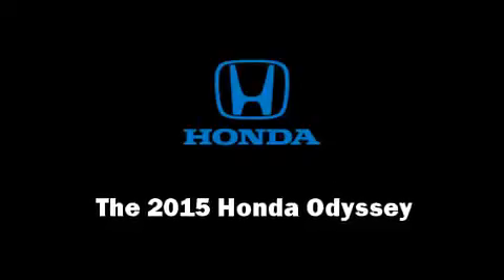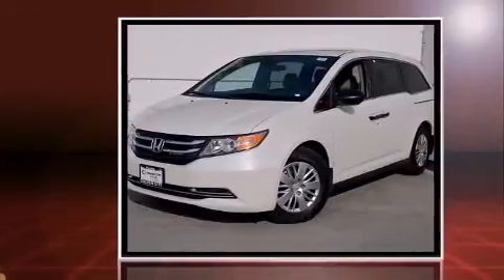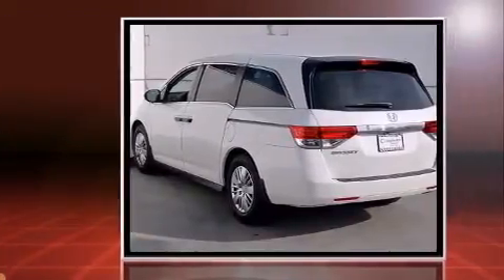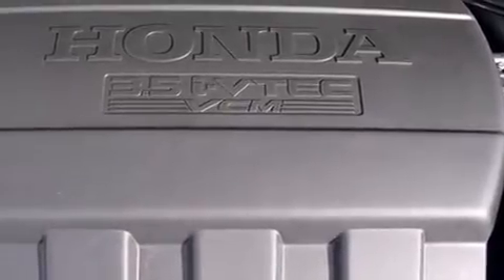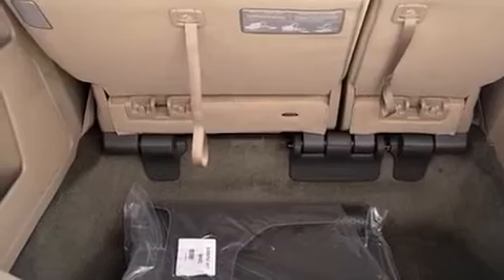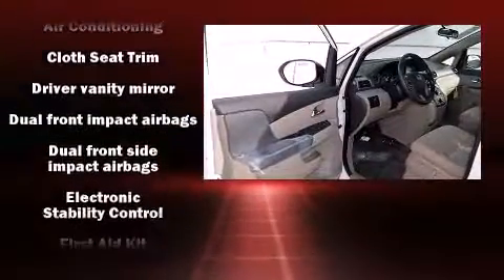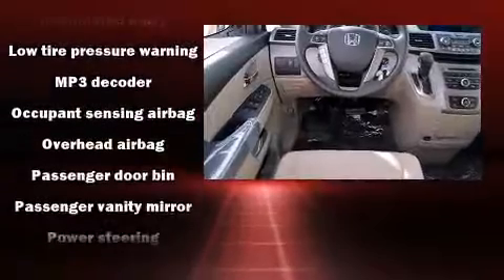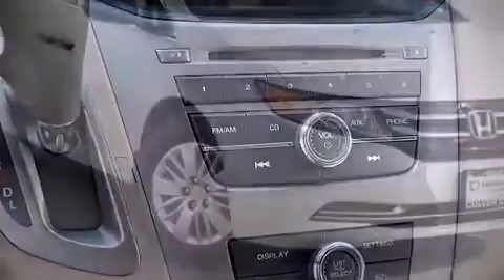2015 Honda Odyssey LX in Culver City, CA 90232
9055 W. Washington Blvd.

Discerning drivers will appreciate the 2015 Honda Odyssey. Smooth gearshifts are achieved thanks to the 3.5 liter 6 cylinder engine, and for added security, dynamic Stability Control supplements the drivetrain. Honda prioritized comfort and style by including: variably intermittent wipers, a trip computer, front bucket seats, front and rear air conditioning, cruise control, an overhead console, and power front seats. Storage solutions are integrated throughout the interior, demonstrating thoughtful attention to detail. Third row seats expand the maximum passenger capacity to 7. You and your passengers will enjoy the stereo system, which includes a CD player with MP3 capability, steering wheel mounted audio controls, and 7 speakers, providing excellent sound throughout the cabin. Honda ensures the safety and security of its passengers with equipment such as: head curtain airbags, front SIDE impact airbags, traction control, brake assist, anti-whiplash front head restraints, a panic alarm, and 4 wheel disc brakes with ABS. We know that you have high expectations, and we enjoy the challenge of meeting and exceeding them! Please don't hesitate to give us a call.